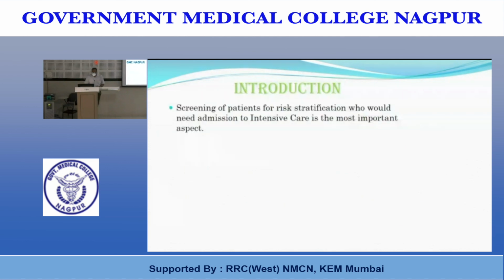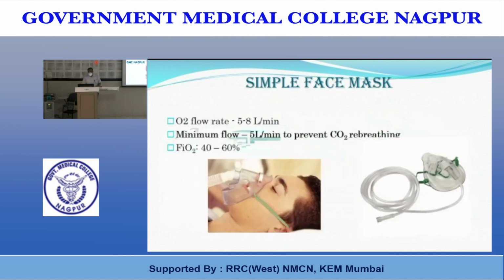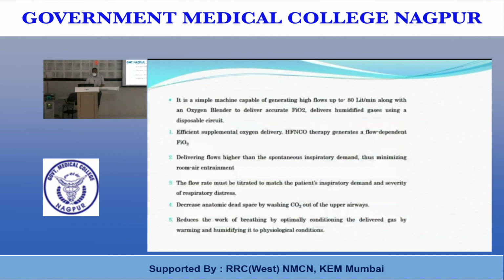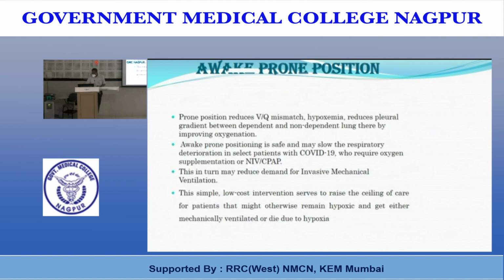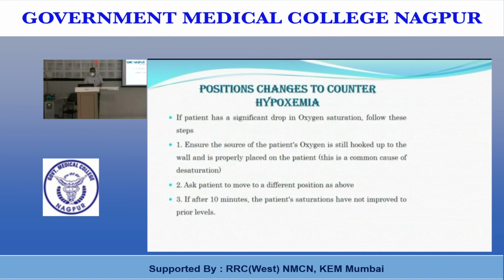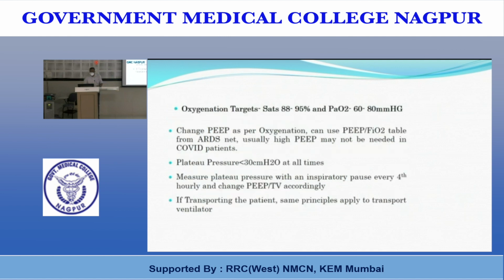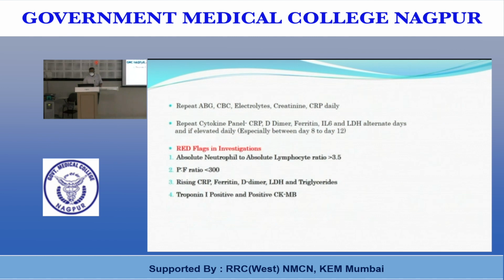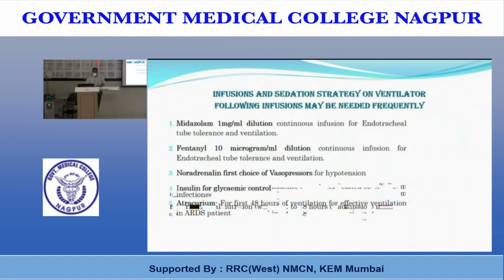CARP, OXYGENATION Devices & NIV/HFNO/INC. Ventilation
COVID 19 - Refresher & Key Learning

"Dr Sanjay Bule
Associate Professor
Department of Anesthesia"